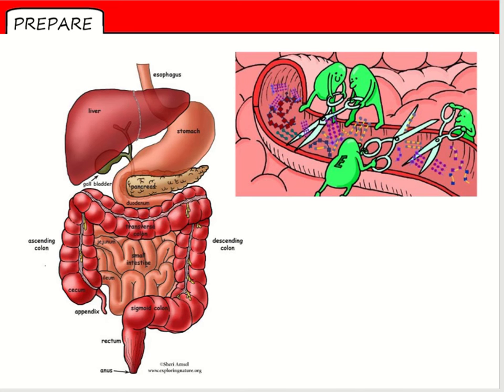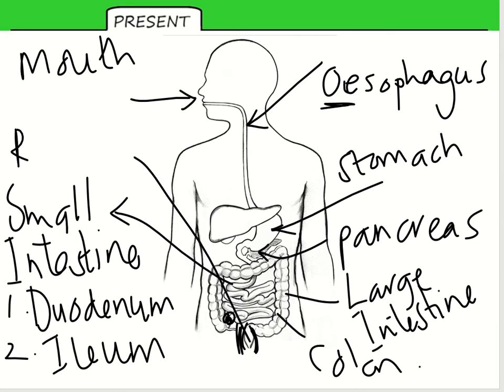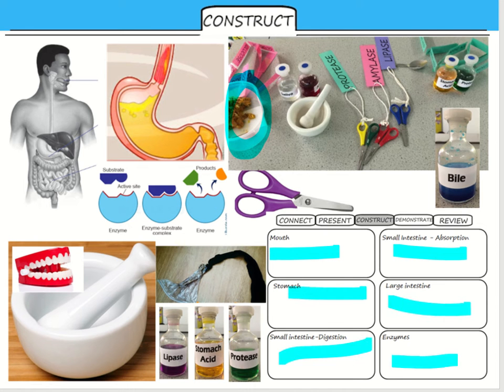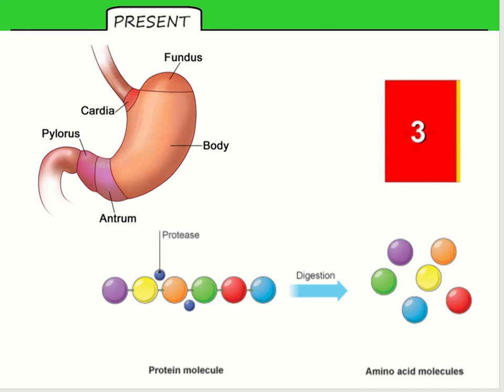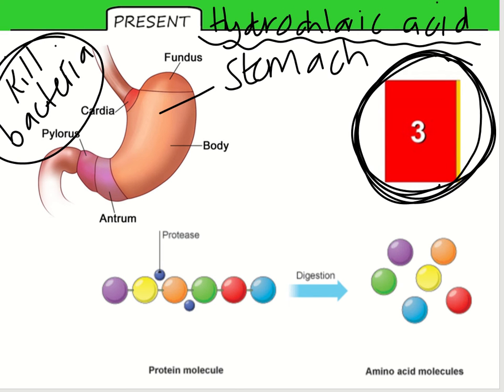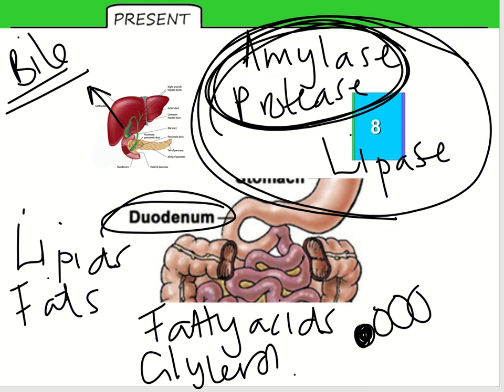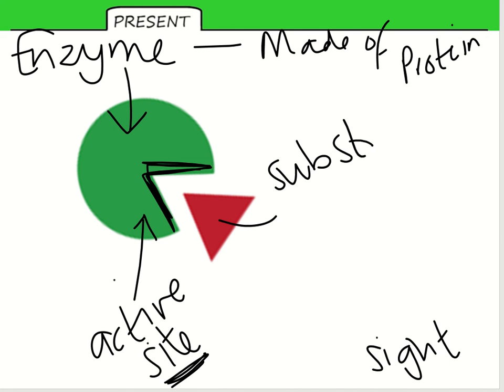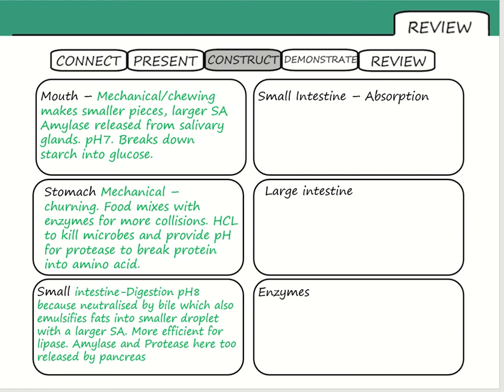Biology 2 Lesson 1 Digestion